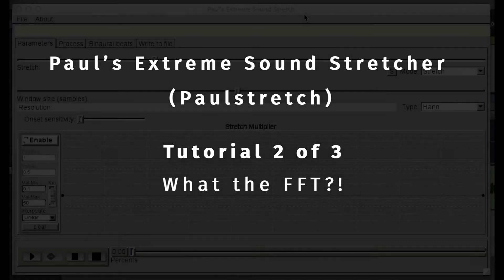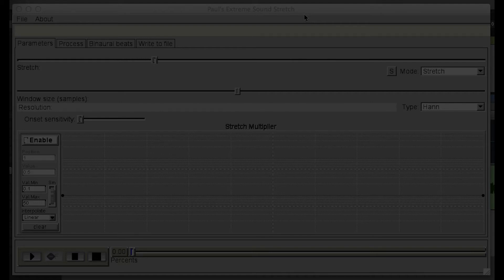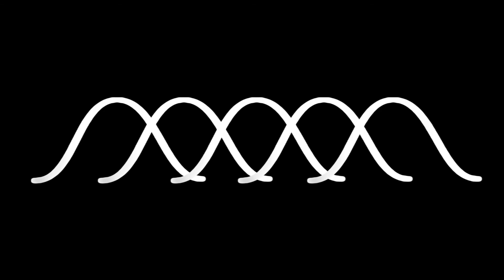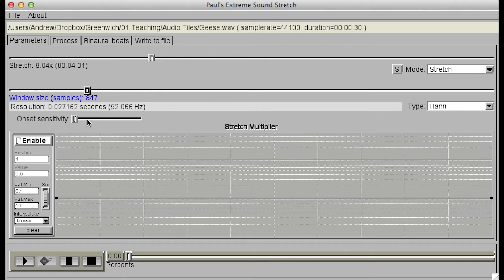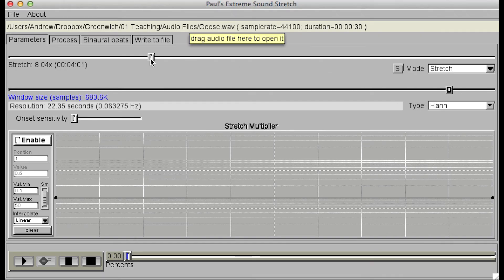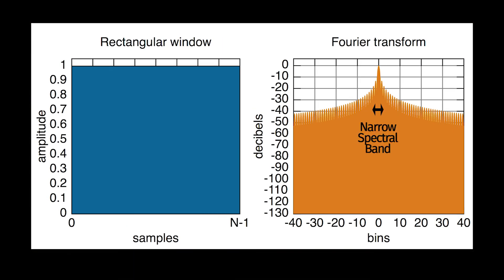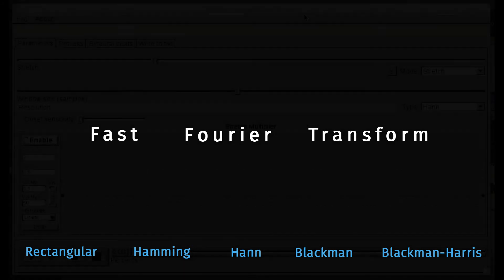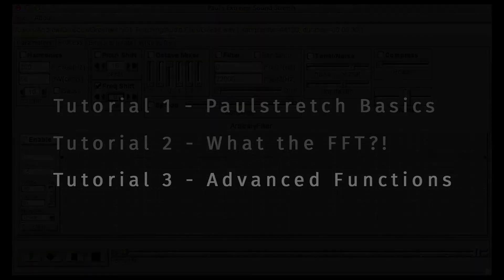PaulStretch Tutorial 02 - Sound Design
Paul’s Extreme Sound Stretch Tutorial (2 of 3)
Tutorial 2 - What the FFT!?

The second of three tutorials on the programme, this video introduces the function that underpins the processes that take place within Paulstretch (but without any maths). Understanding how the process operates, and how the various parameter settings can affect it, provides you with much more control to sculpt the output sounds that you want.

Paul’s Extreme Sound Strecher, or Paulstretch is a free audio tool for extending and transforming sound files.

This video explains the:
 - basics of the FFT process
 - significance of Window size
 - impact of window Types

DISCOVER YOUR SOUND